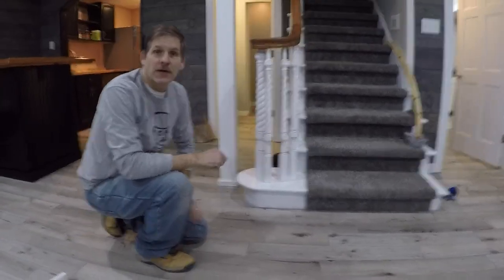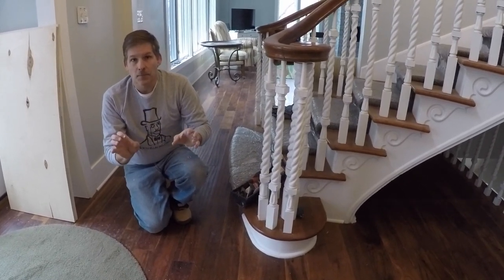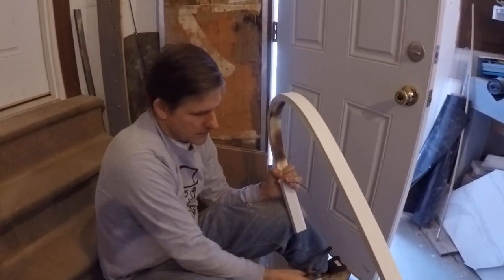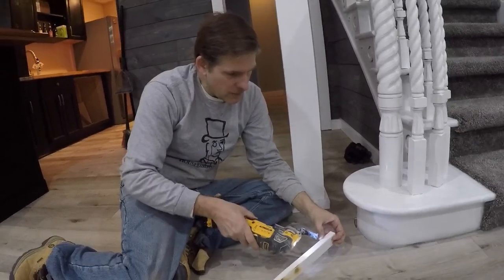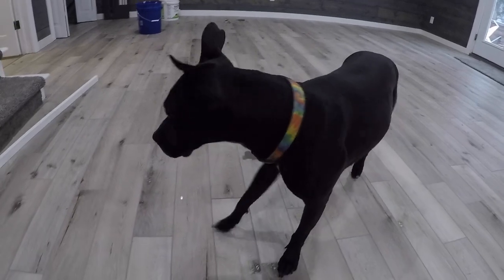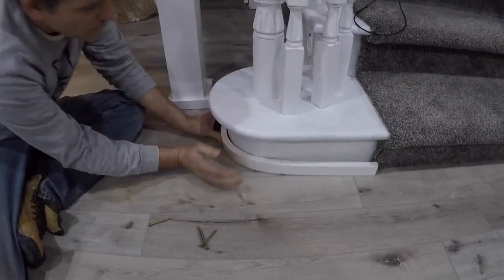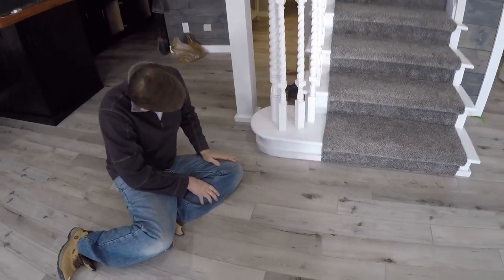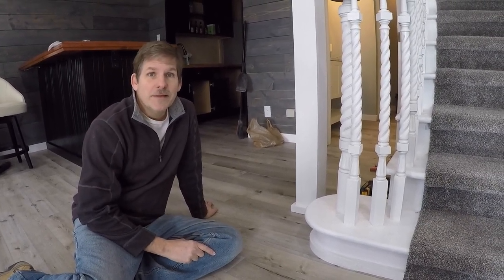How to Bend Trim Around a Curved Surface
In this video home renovation brothers Dave and Rich show you how to bend trim around a curved surface.

To bend trim around a curved surface you need a material that flexes. The choices to make material bend are kerf cuts, steam bending, or heating the material to make it pliable. In this video we chose a piece of PVC trim and used heat to make the trim flexible enough to bend it around a curved staircase base. A heat gun would likely work well, but we chose other heat applications - a propane torch and warm air from a fire place.

This funds our channel and enables us to produce more videos.